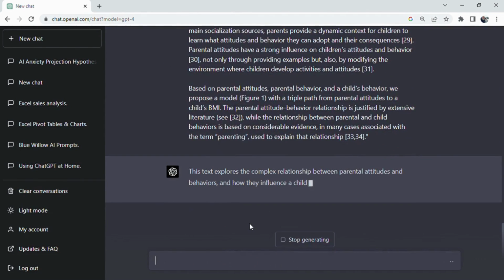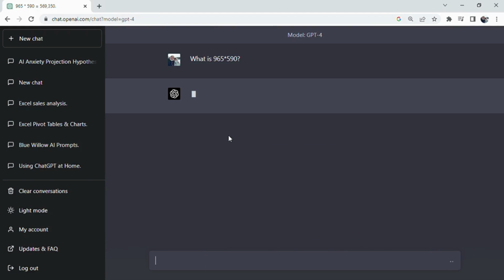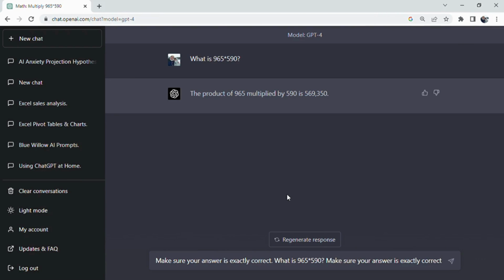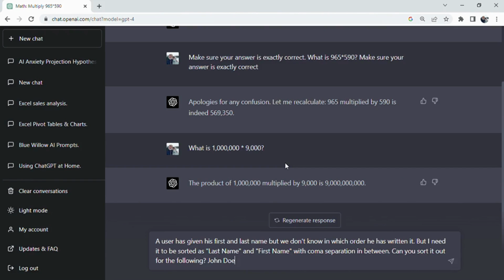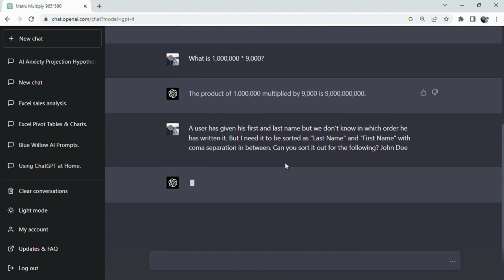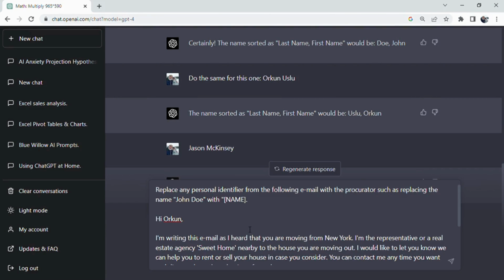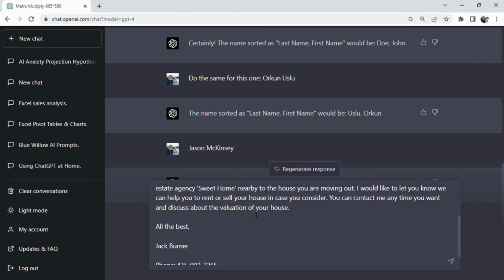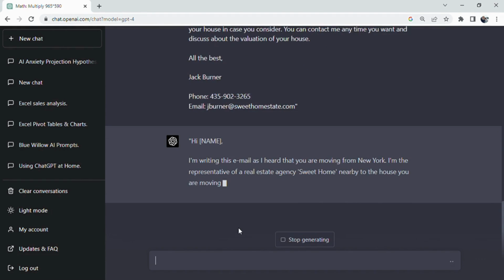AI Prompting for Beginners - 001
In this first episode of our 'AI Prompting' playlist, we dive into the fascinating world of AI-generated responses and how they can assist us in various tasks. From performing calculations and sorting names to replacing personal identifiers in emails, this video showcases the capabilities of AI language models like OpenAI's ChatGPT. Join us as we explore the potential applications of AI in everyday life and learn how to make the most of it.